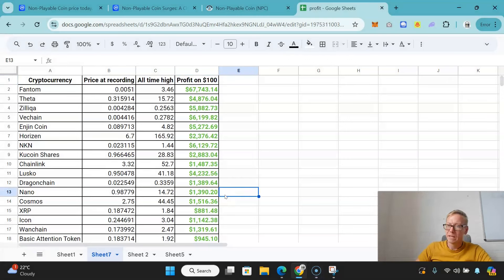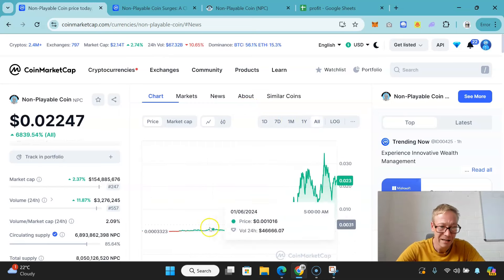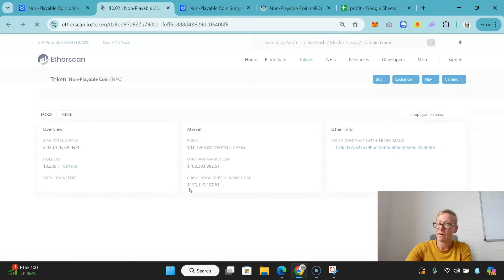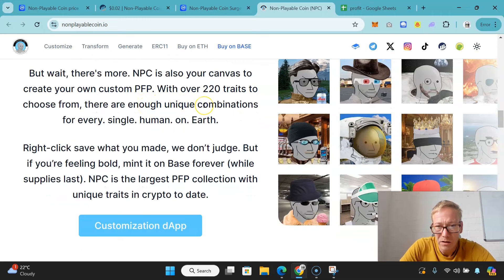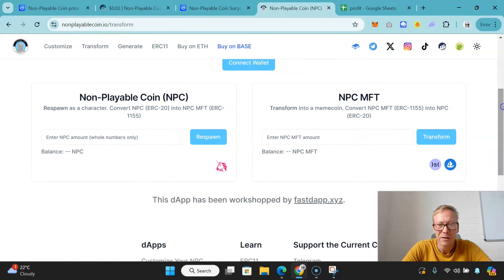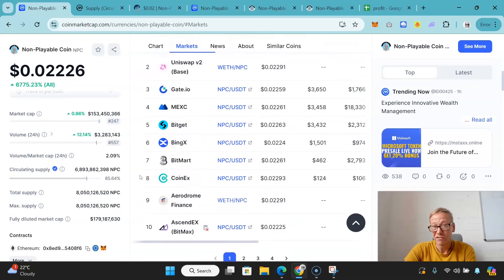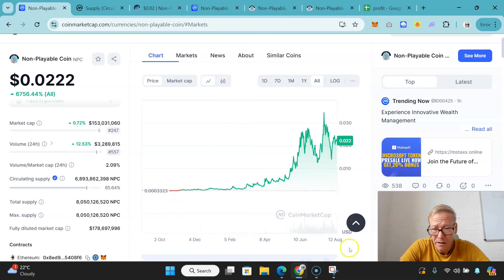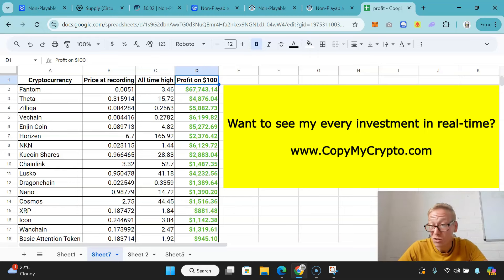Non-Playable coin (NPC) crypto review 2024 - big returns possible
Non-Playable coin NPC crypto price prediction 2024. NPC coin is virtually certain to 3x, but looks good to 5x. Keep in mind it was at $0.03 not too long ago. But I expect it to break the $0.10 mark with the current price at $0.02 there’s money to be made. Watch now for my  Non-Playable coin NPC crypto price prediction 2024.

TLDR - Non-Playable coin NPC crypto price prediction 2024